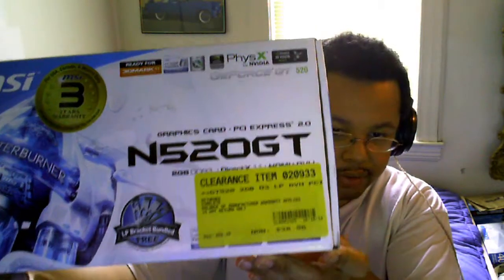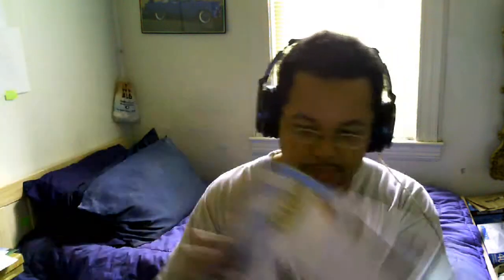MSI NVidia GeForce GT 520 installation tips and advise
After yesterday evening trying to get back on my on-board audio to work again.  I had to go into the BIOS on my HP XW8600 Workstation and re-enable the integrated audio settings after installing this graphics card into the PCI express 16x slot.

Since this card had HDMI audio (High Definition) throughput, I had to disable the high definition audio in Windows for the HDMI in the sound properties just by right click on the speaker icon, select playback devices, then disable the active HDMI sound, in this case mine was streaming through the DVI port on the video card!  Then go into the BIOS and re-enable the integrated audio, save changes and boot back into Windows.

If you use Linux, you just re-enable the integrated audio in the BIOS, save settings, and restart the computer and boot into Linux.  Since I have Ubuntu, I switched from the HDMI to the Headphone or speaker output from the sound control panel.  To save yourself some time while on the client's site and the embarrassment, just try re-enabling the on-board sound device in your BIOS and it should resolve the on-board sound issue.

Like I said the video, I paid $38.96 for the card since it was on clearance and it was a returned item.  Make sure when you buy a clearance item that it comes with all the parts that it suppose to come with like the drivers, the brackets and of course the video card.

Remember Google is your friend, so use Google wisely!

Enjoy the video, if you have a question please ask!  Take care.